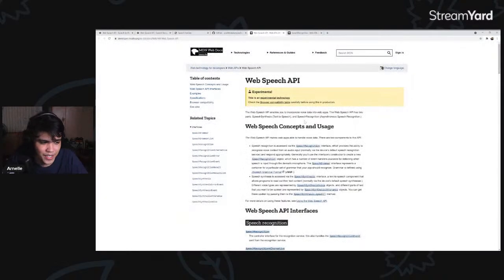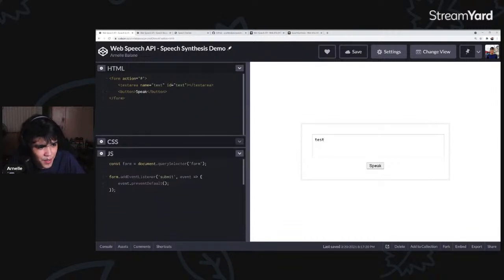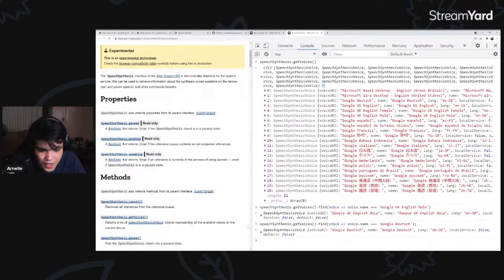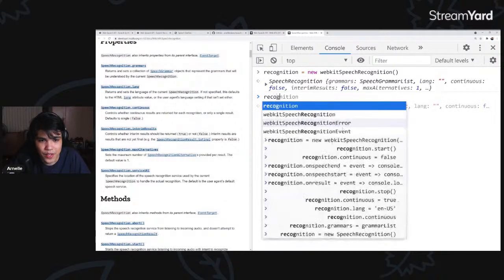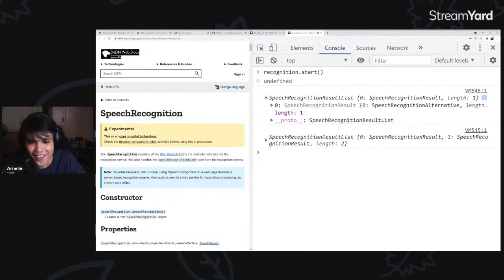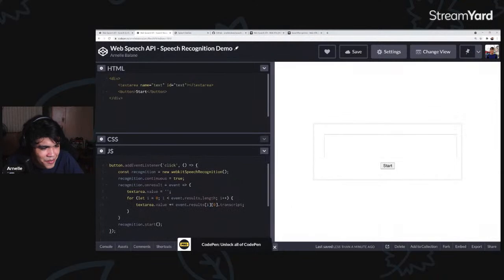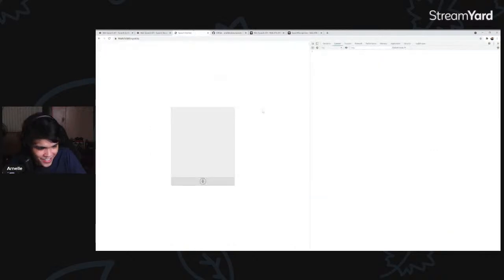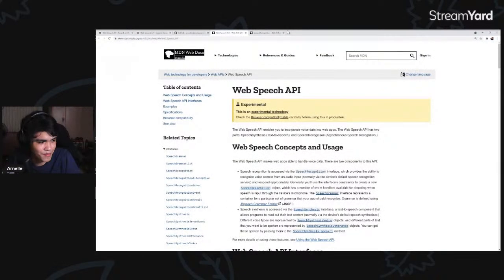Ep. 24 - Web Speech API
In today's stream, we will take a look at how to use the Web Speech API to perform text-to-speech and speech-to-text.